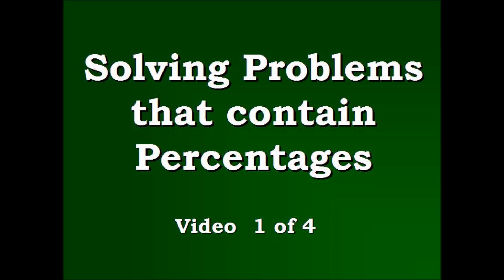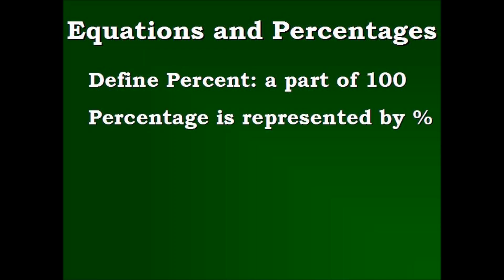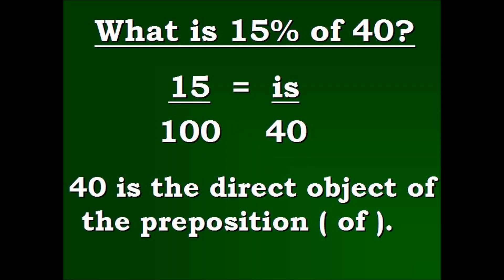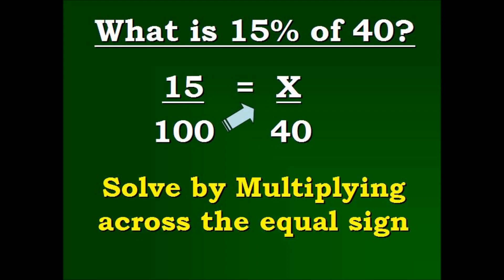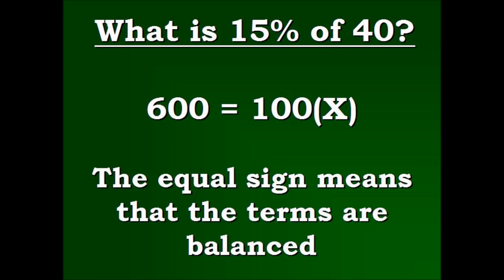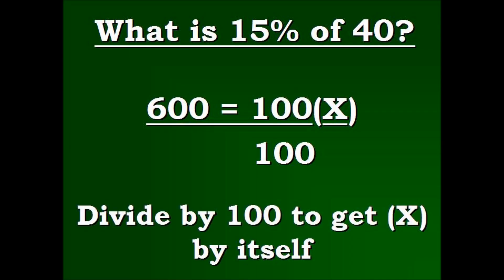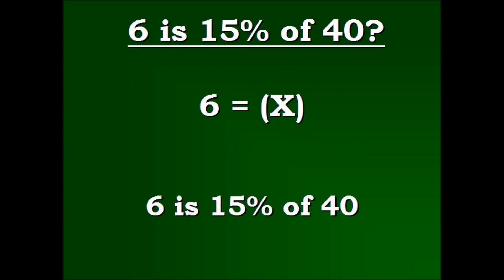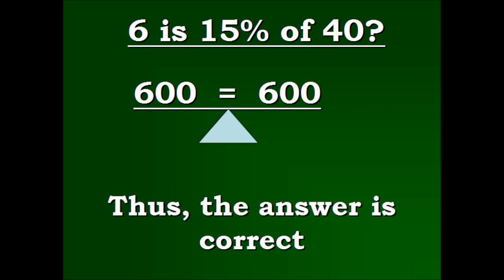Equations and Percents Video 1 of 5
Using the formula (%) over (100) equals (is) over (of) to solve for the unknown percent (%) value. This video goes over the definition for an equation and percentage. Taking the time to go step-by-step to solve the equation. This is the 1st video in a 5 video series. Problems from intro-algebra, introduction to algebra, beginning algebra, algebra.